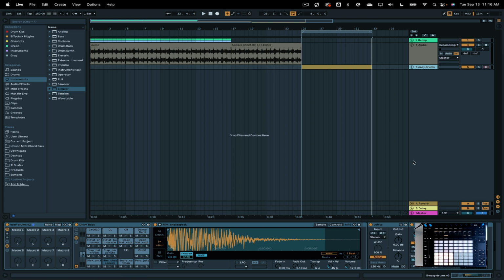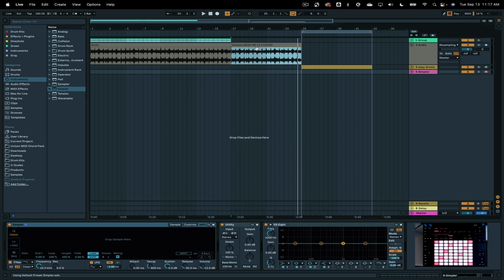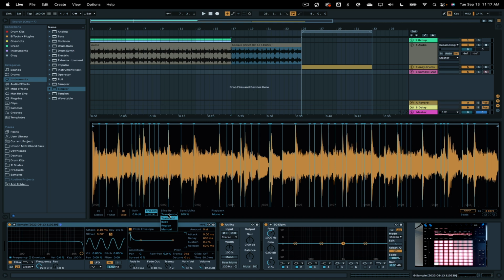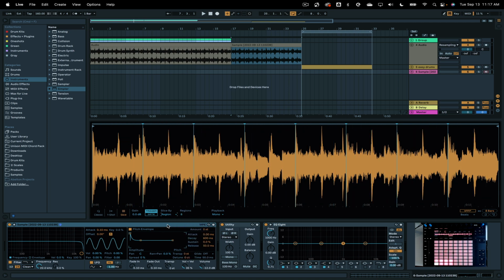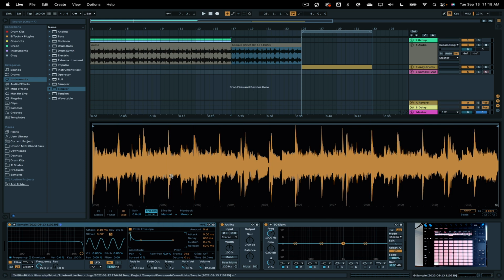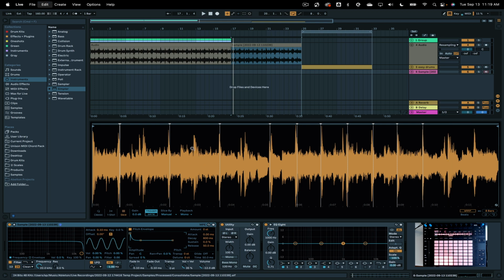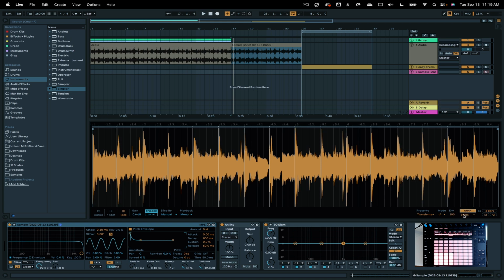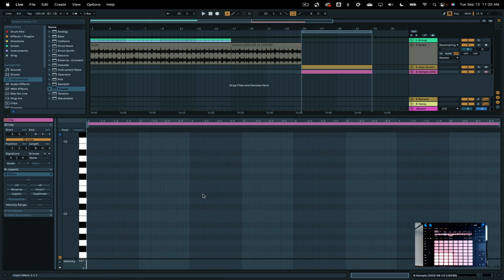How to Chop a Sample in Ableton Live 11 Simpler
In this video I will be showing you how to chop a sample in Ableton Live’s Simpler device.

Ableton Push 2
Midi Keyboard
Vinyl Player
Audio Interface

Hardware Synths

Model D
Prophet Rev2